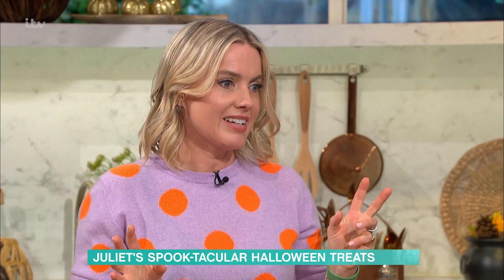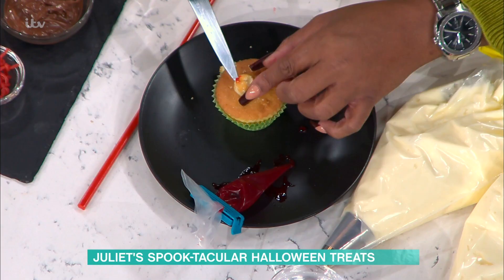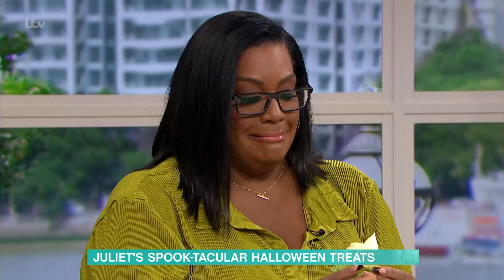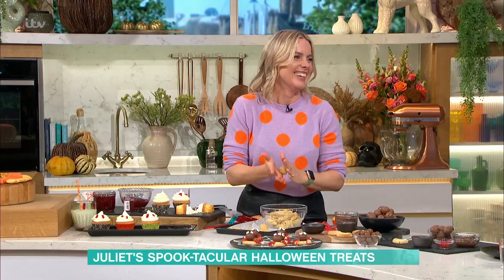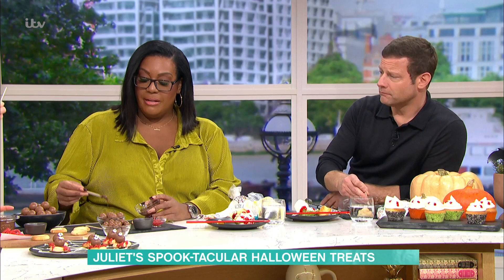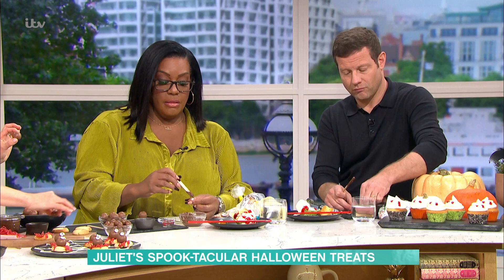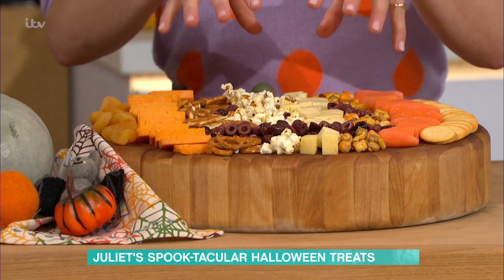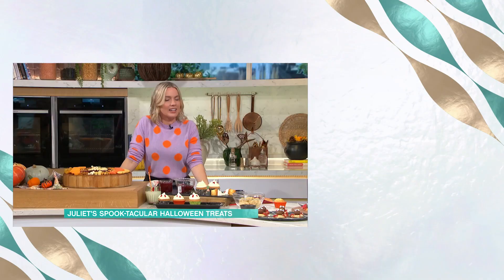How To Make Juliet Sear's Spook-tacular Halloween Treats | This Morning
Juliet Sear is here with some spook-tacular treats to keep your little monsters entertained this half term. From creepy cupcakes to pumpkin platters and terrifyingly tasty biscuits, she’s got your Halloween covered.